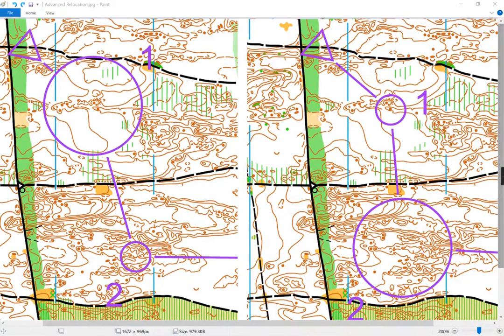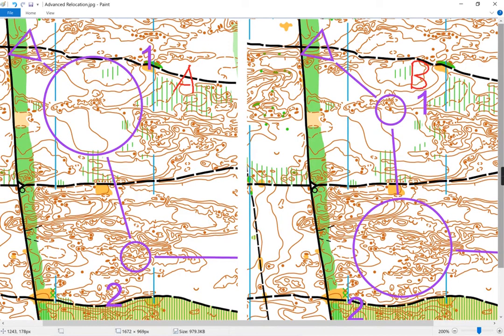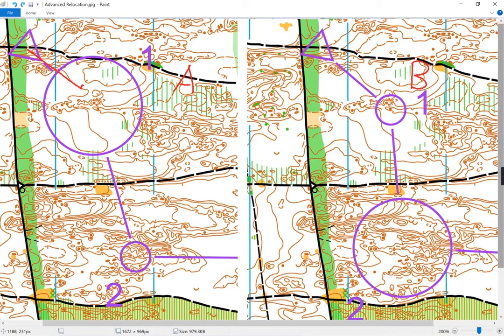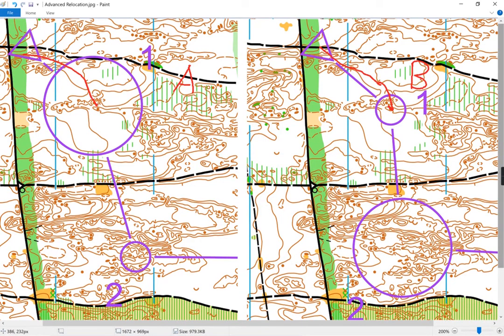Advanced Relocation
A training exercise for red-level orienteers